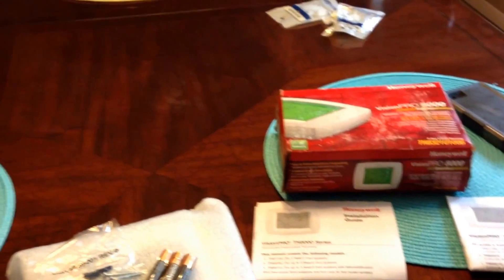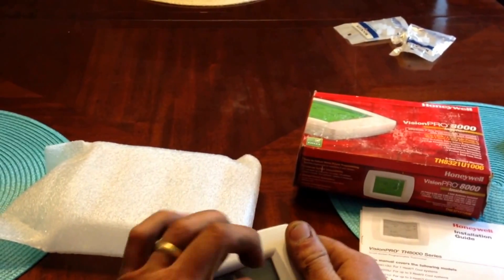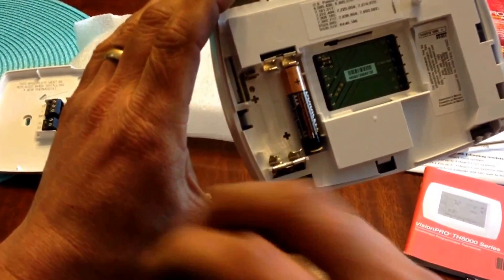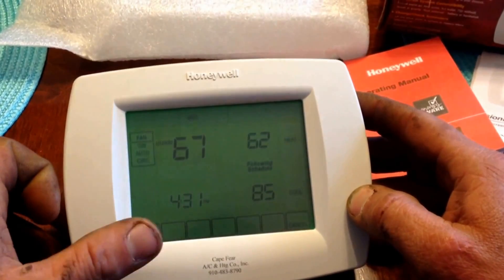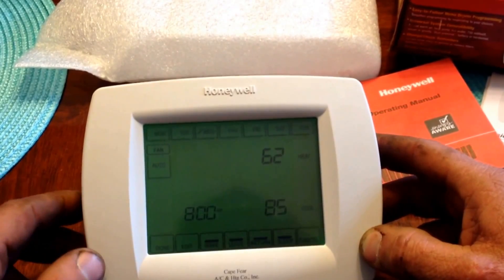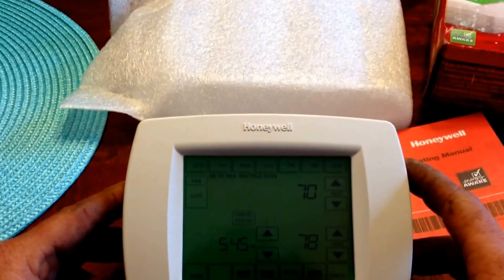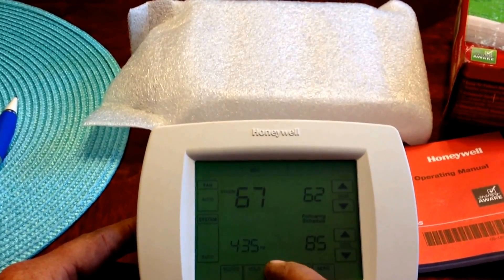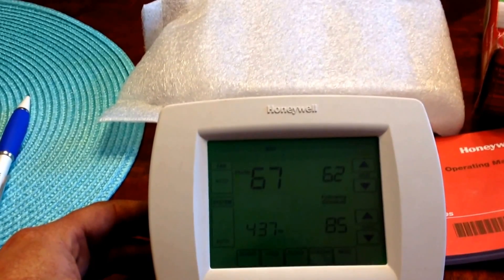HVAC Controls: How To On User Features Honeywell VisionPRO 8000 Thermostat Video TH8321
Basic walkthrough of the user features of the Honeywell Vision Pro 8000 thermostat By special request from a loyal subscriber, you know who you are!
First trip for the HatCam!

Created with iMovie for iPhone